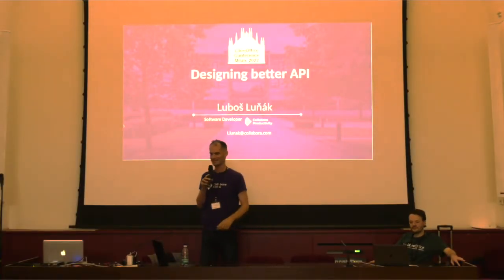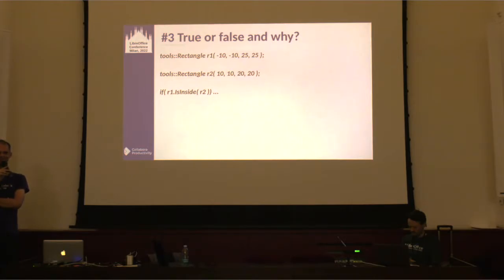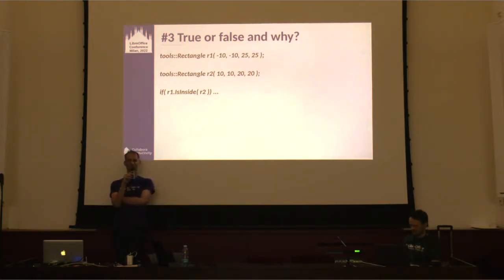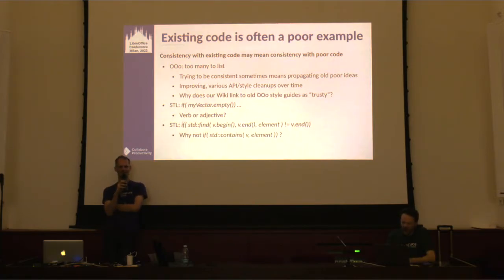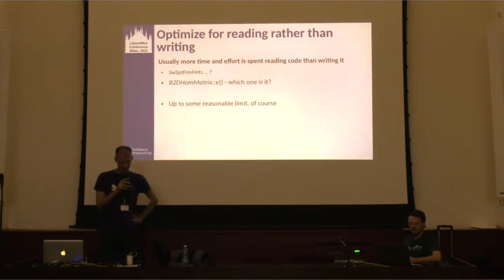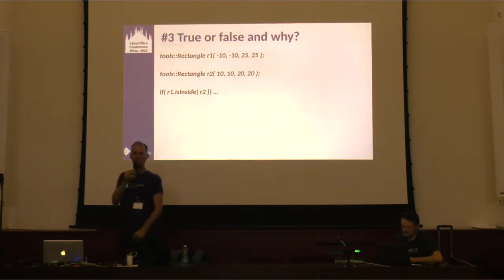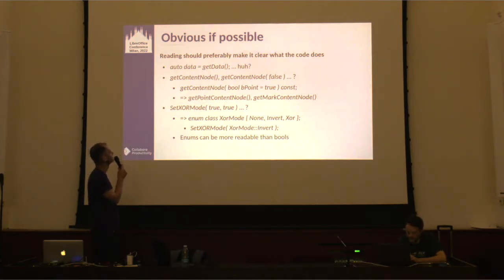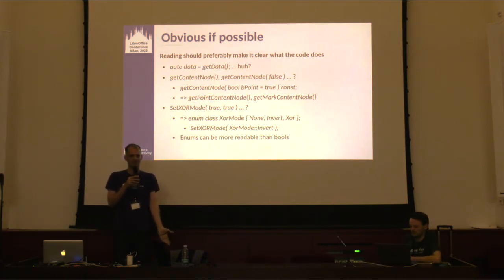Designing better API - LibreOffice Conference 2022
A session from the LibreOffice Conference 2022, in Milan, Italy. Presenter: Luboš Luňák